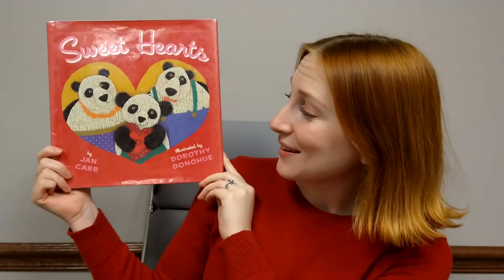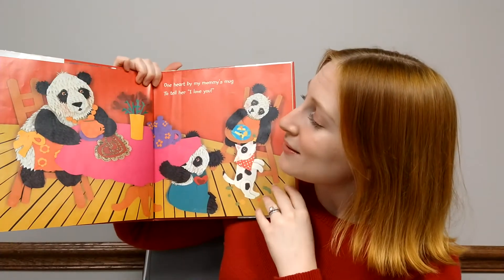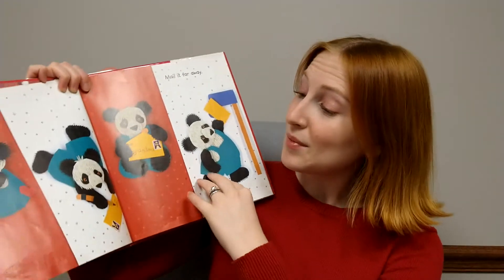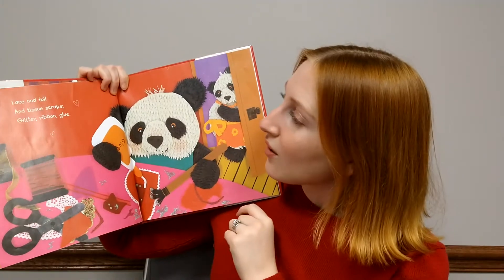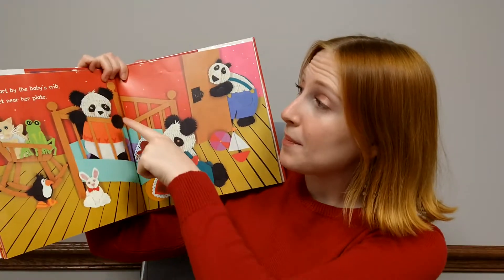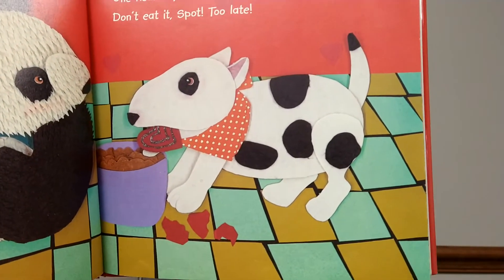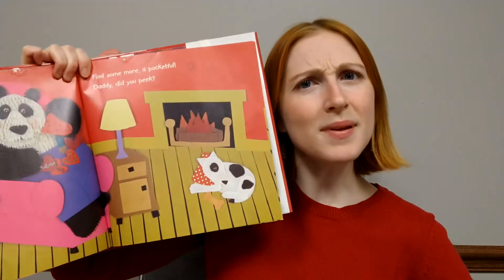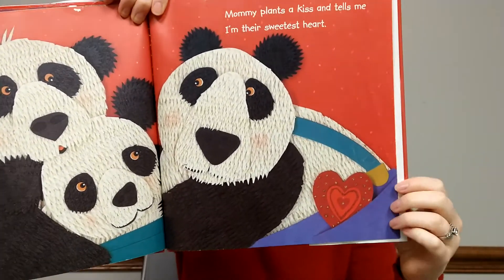Online Storytime Sweet Hearts